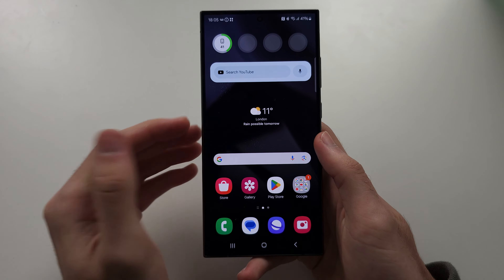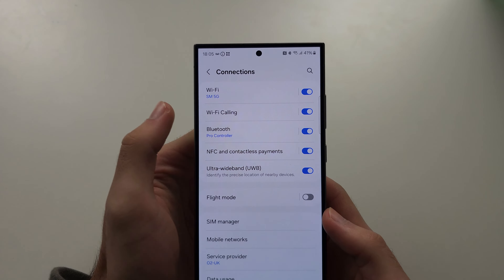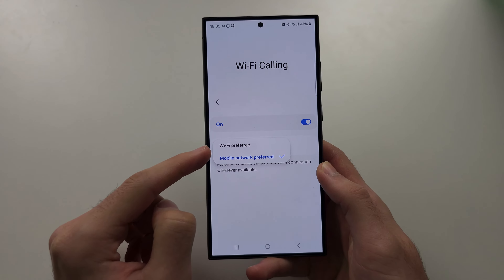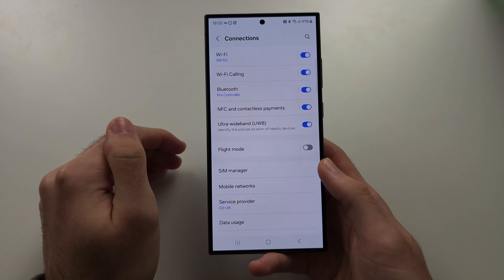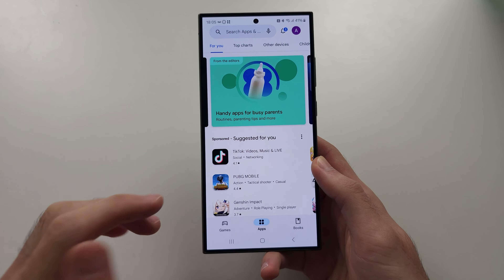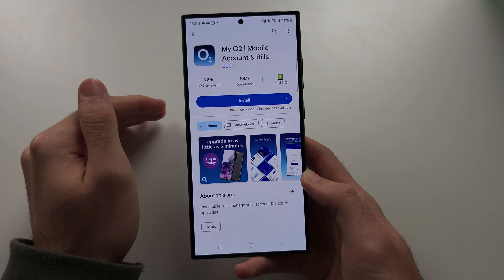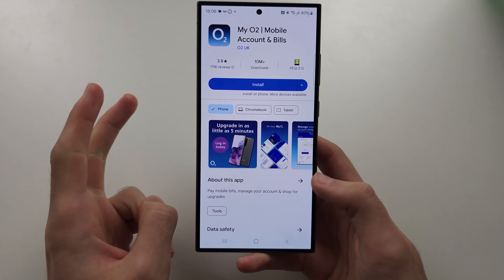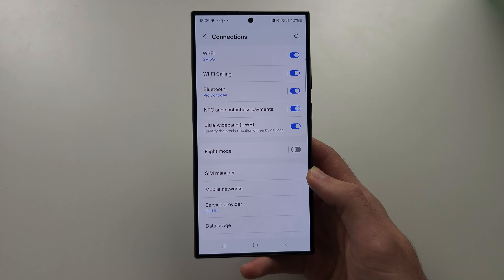How To Enable WiFi Calling on Samsung Galaxy S24 Ultra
Learn how to enable WiFi Calling on Samsung Galaxy S24 Ultra